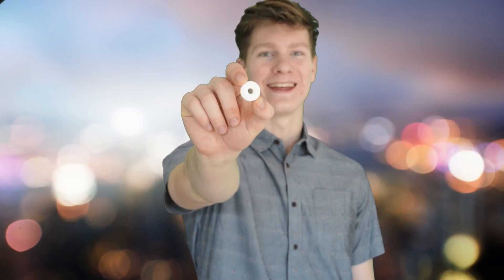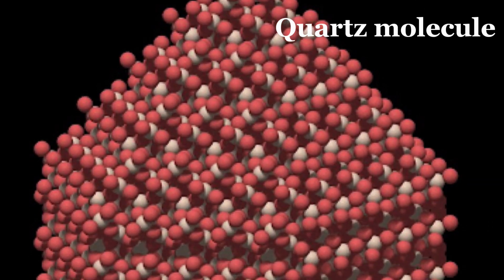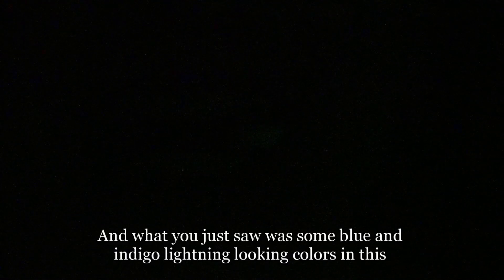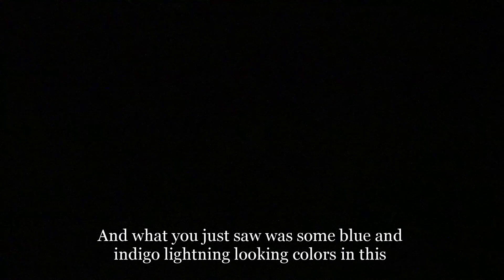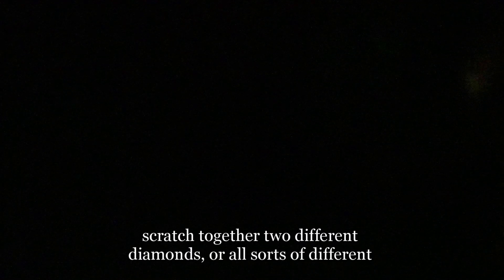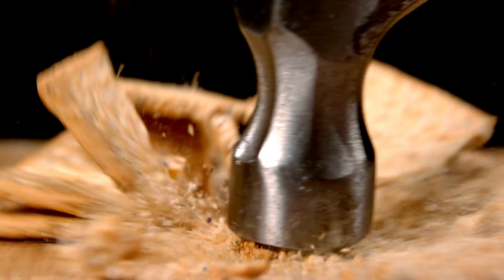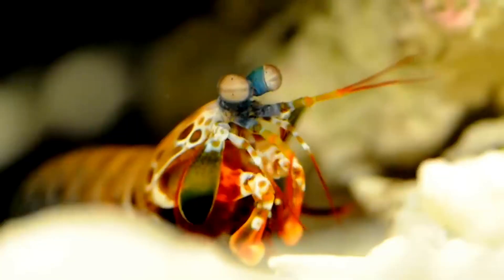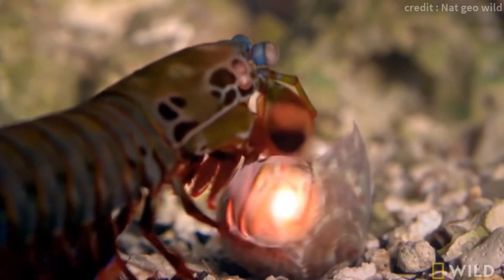What really is Triboluminescence?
For all your Triboluminescence questions and needs, this video is your answer. I thought the subject was really interesting, and it really motivated me to make a video again, so I hope you all enjoy it!

Let me know if there are any other topics you would be interested in me covering down in the comments.